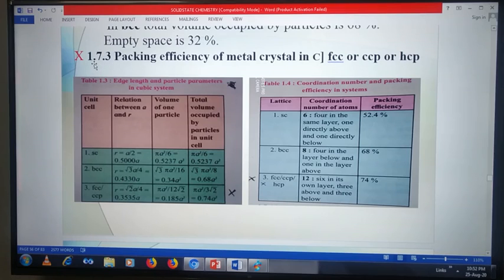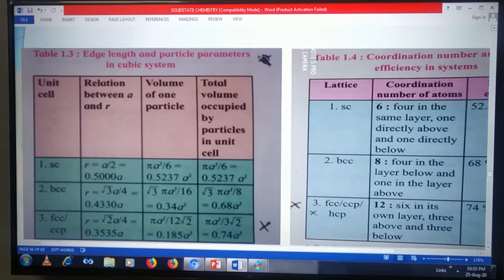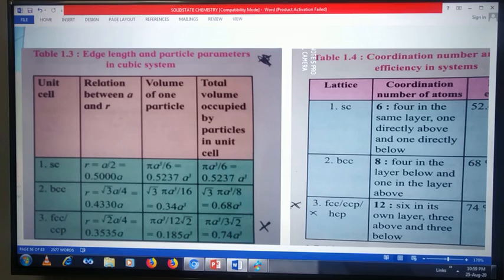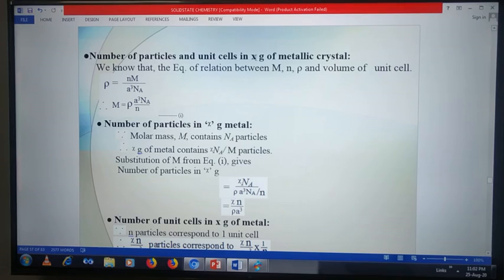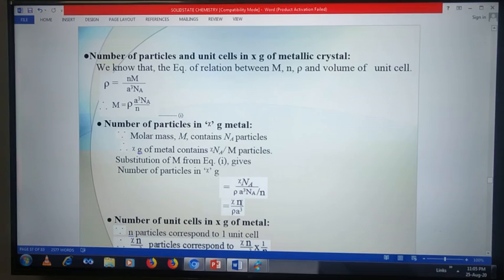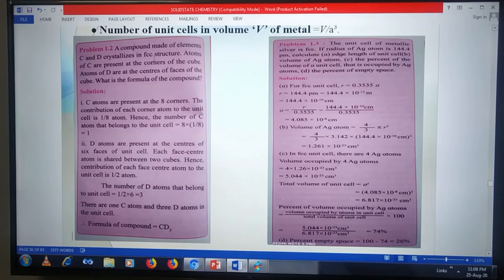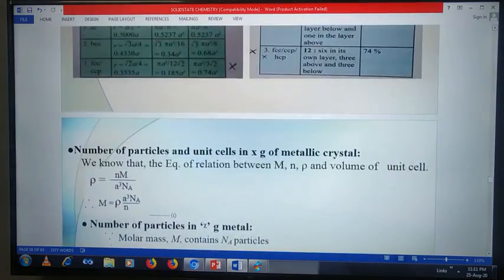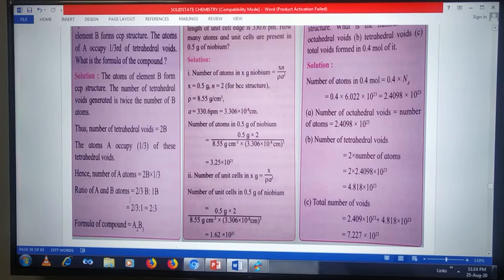Chem. Solid state, L-8 by V. S. Patil sir